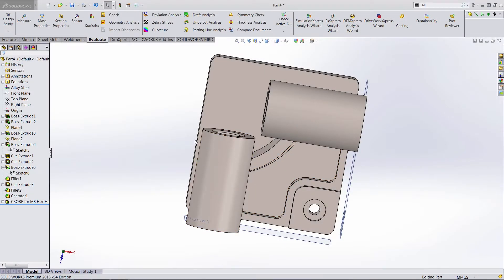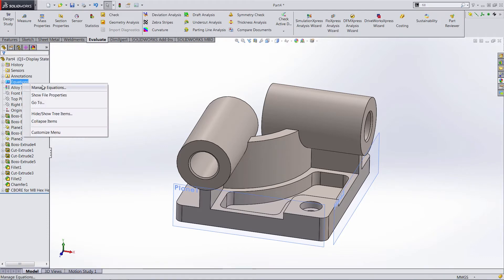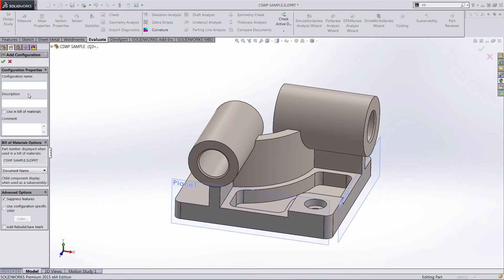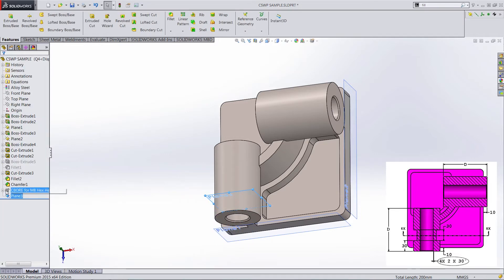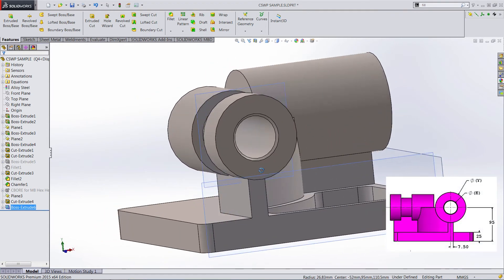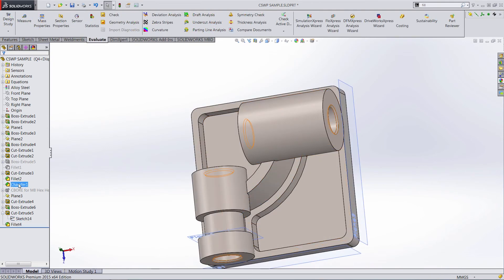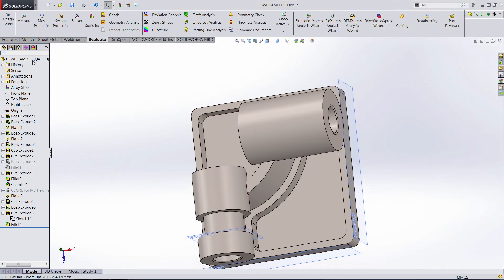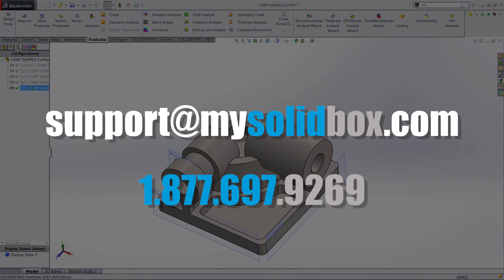SolidBox CSWP Sample Exam Part 3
In Part 3 of this video, Tanner Knight continues to discuss the CSWP exam and models a part with variations that is similar to one you might find on the actual CSWP exam.